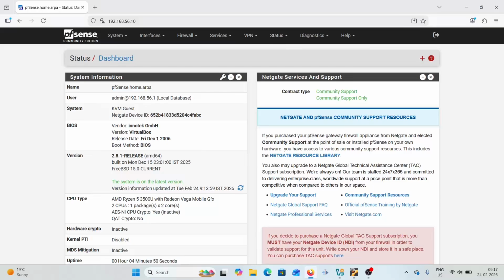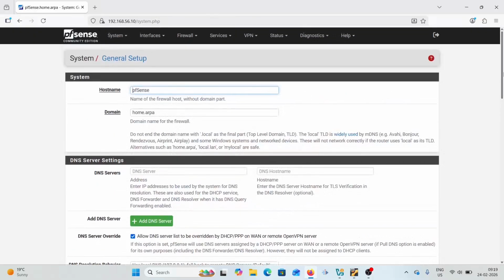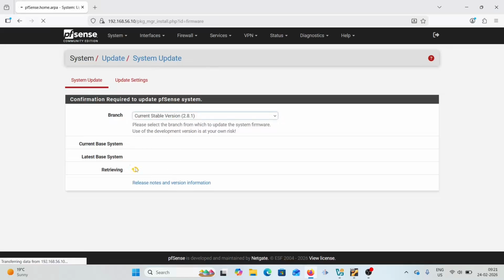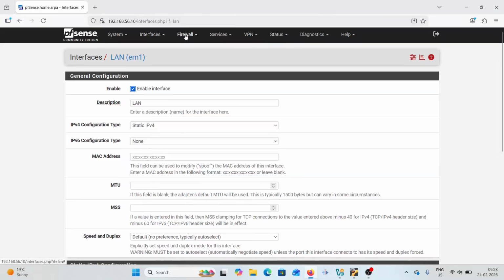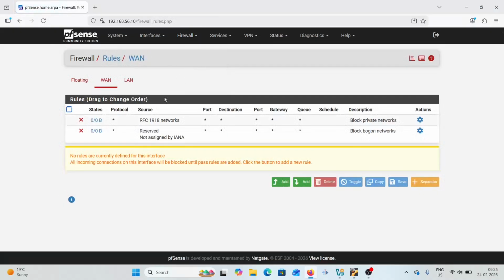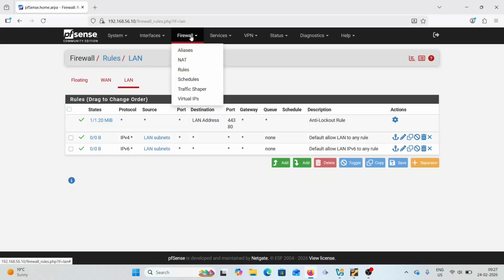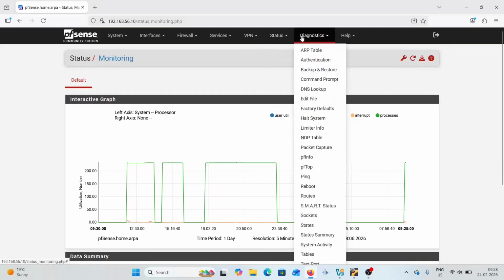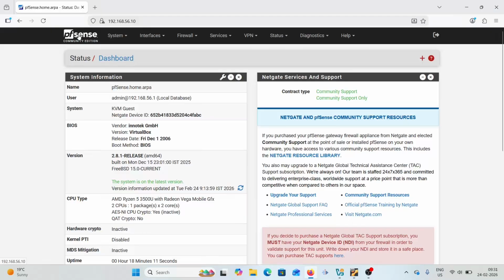pfSense4 - The pfSense console walkthrough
This video displays the various options available in the pfSense web configurator console. It will help you while working with the pfSense firewall.